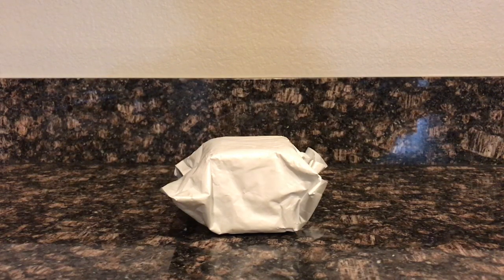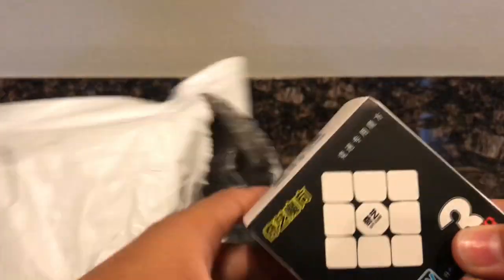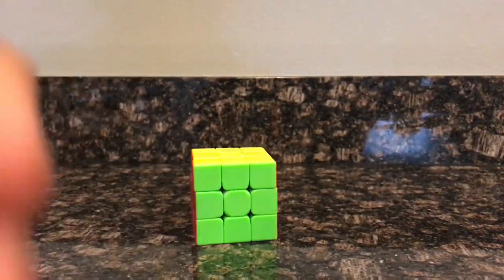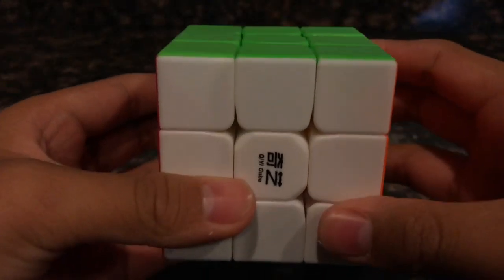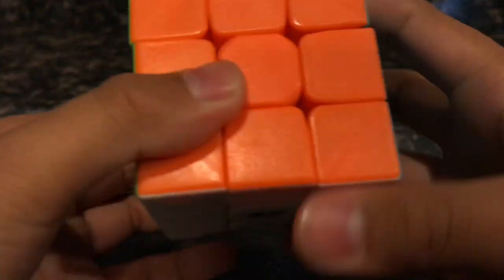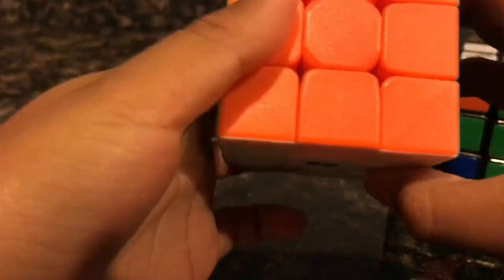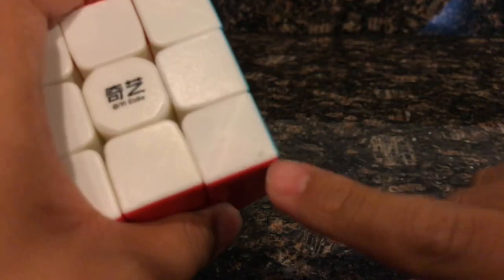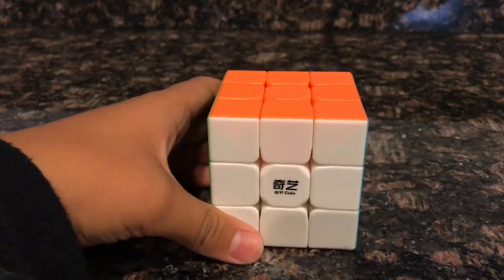Unboxing My New Speed Cube